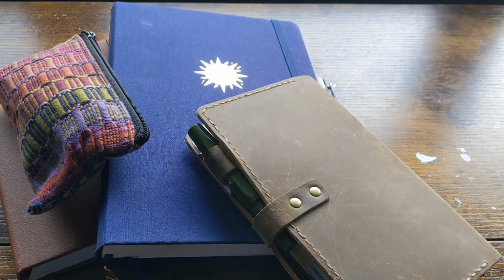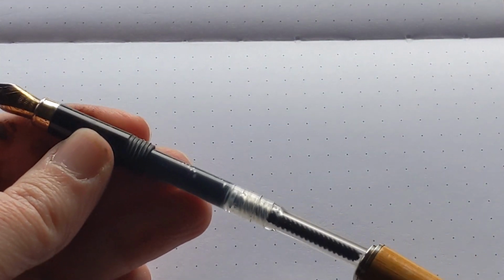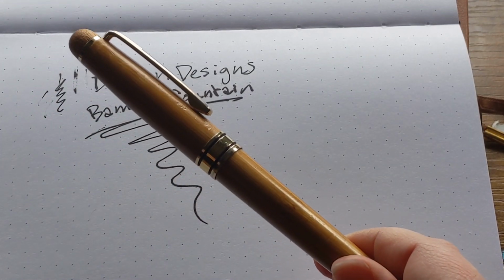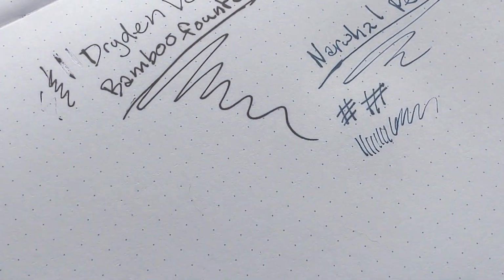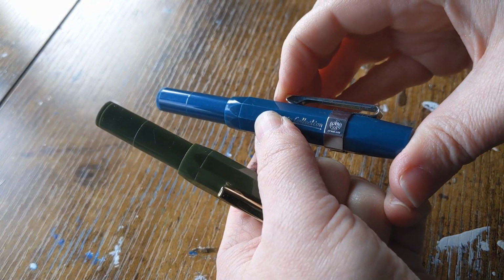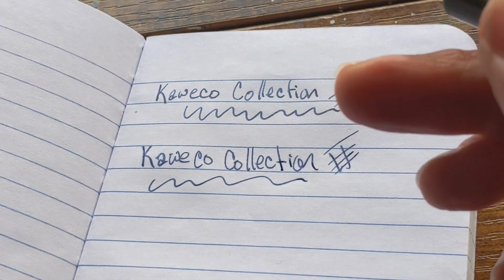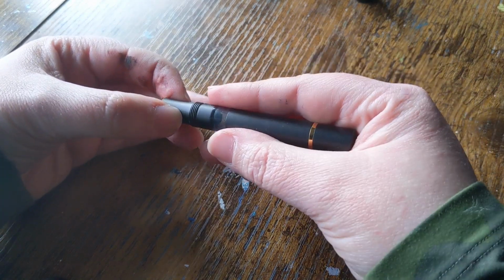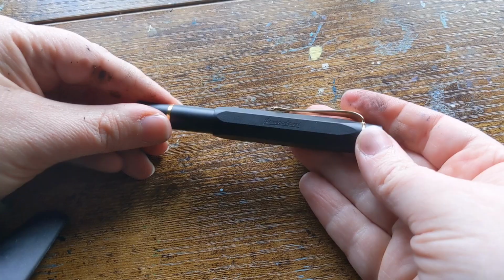Fountain Pen Collection: A Deep Dive: Part 2